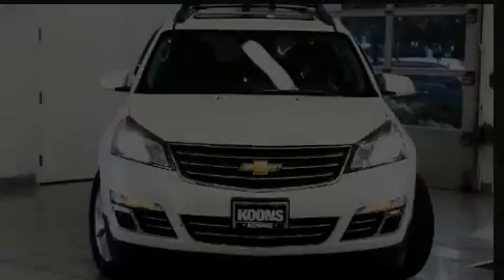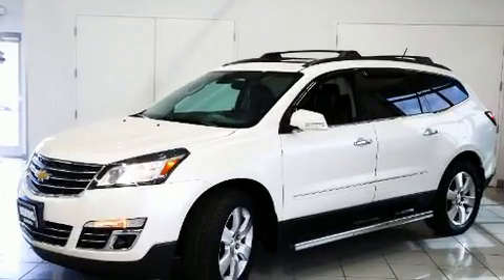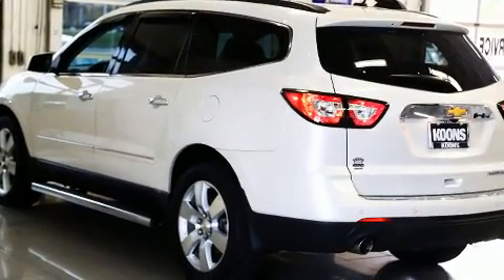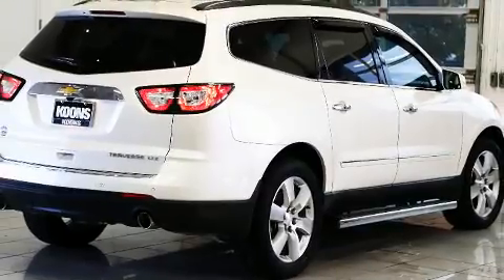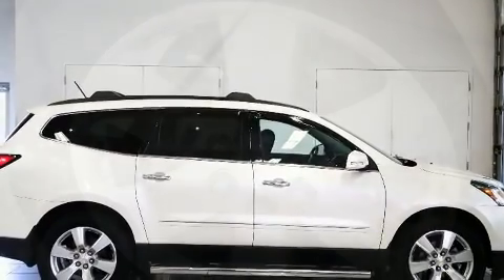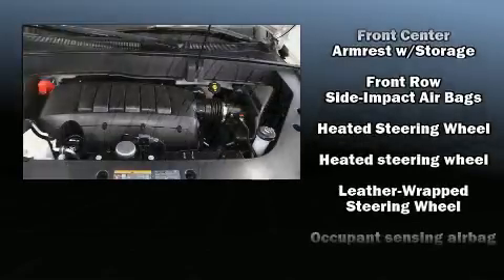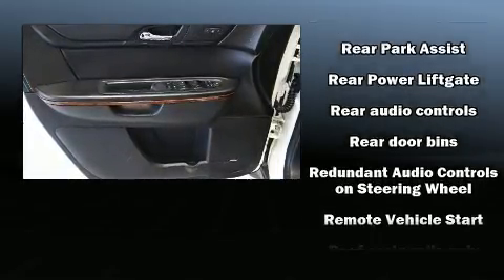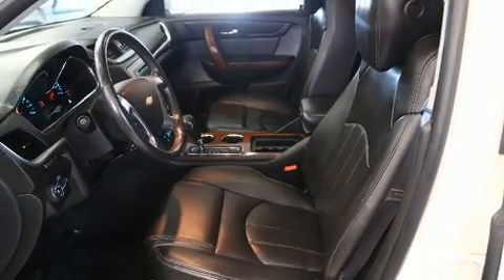2014 Chevrolet Traverse LTZ in White Marsh, MD 21162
Discerning drivers will appreciate the 2014 Chevrolet Traverse. With less than 40,000 miles on the odometer, this 4 door sport utility vehicle prioritizes comfort, safety and convenience. Under the hood you'll find a 6 cylinder engine with more than 270 horsepower, and for added security, dynamic Stability Control supplements the drivetrain. Chevrolet prioritized practicality, efficiency, and style by including: a power seat, a trip computer, an automatic dimming rear-view mirror, an outside temperature display, heated and ventilated seats, a power rear cargo door, and 1-touch window functionality. Audio features include a CD player with MP3 capability, rear mounted audio controls, steering wheel mounted audio controls, and 10 speakers, providing excellent sound throughout the cabin. Side curtain airbags deploy in extreme circumstances, shielding you and your passengers from collision forces. Our aim is to provide our customers with the best prices and service at all times. Stop by our dealership or give us a call for more information.